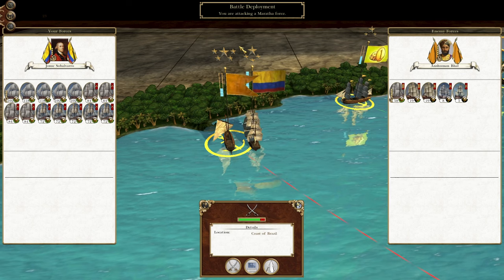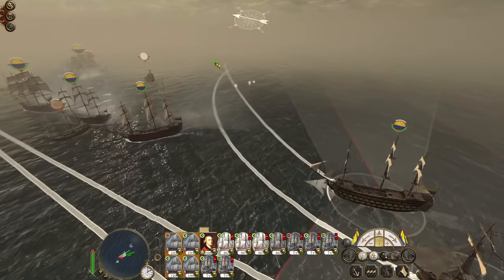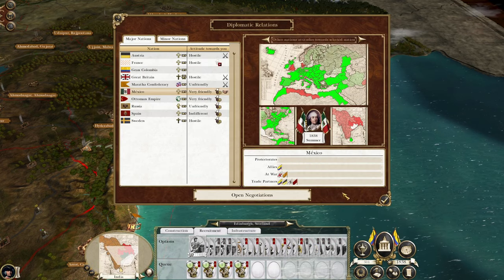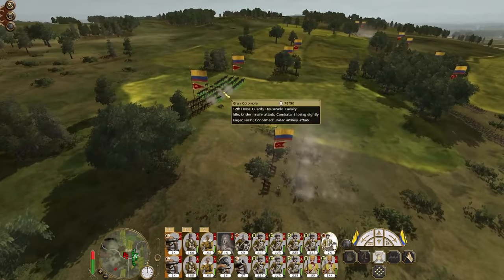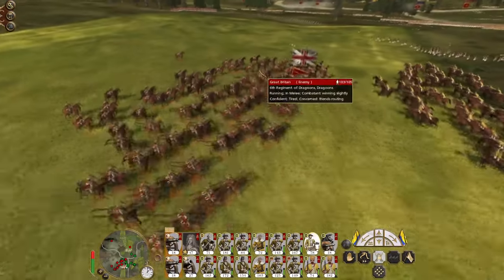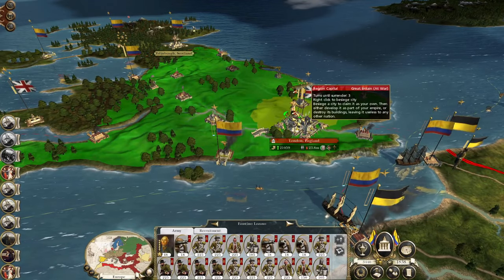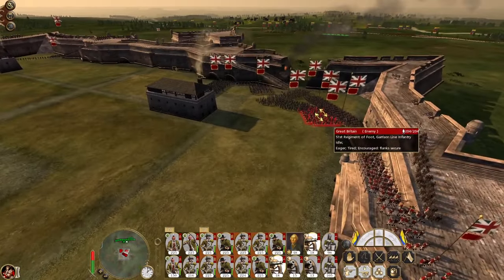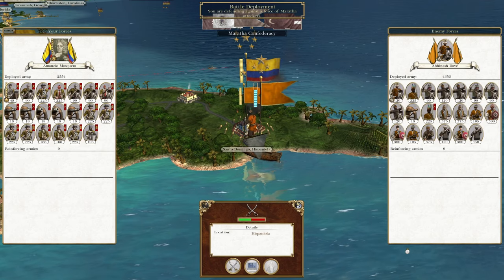Gran Colombia #25 - Empire Total War: DM - London Falls!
Hey guys, welcome to the next episode of my Empire Total War Lets Play as Gran Colombia - in this episode London falls as we consolidate our control of the British Isles!